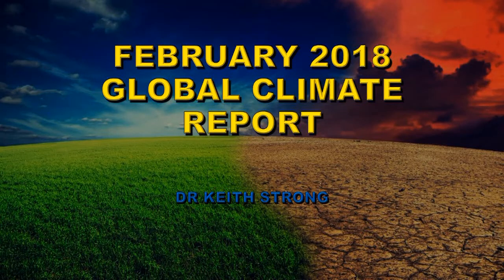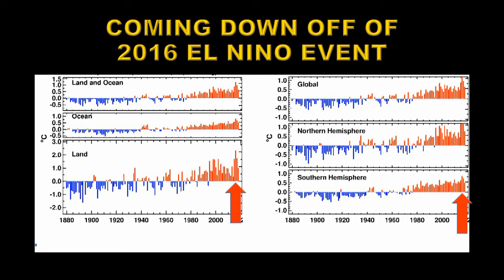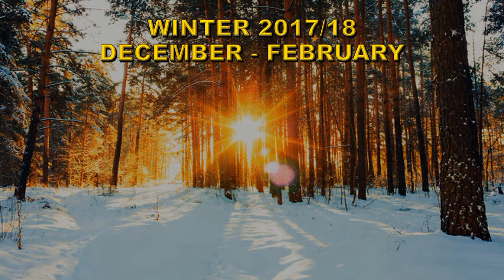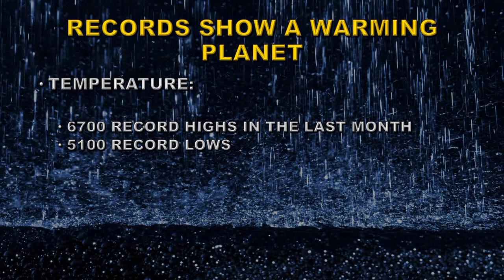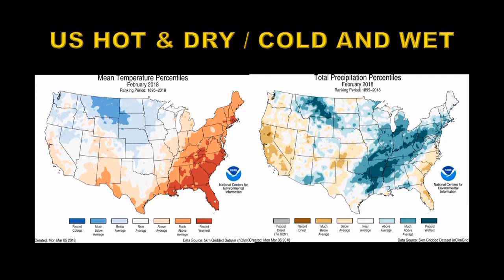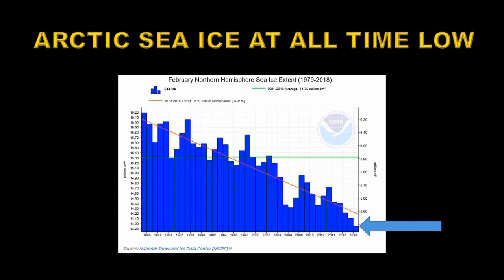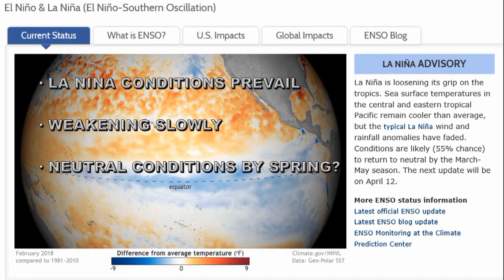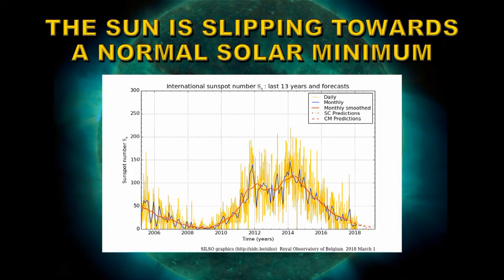FEBRUARY 2018 CLIMATE REPORT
A summary of the NOAA climate report for February 2018. 11th warmest on record.

NB Error: "solar minimum in 2000 to 2021" should have said "2020 to 2021"